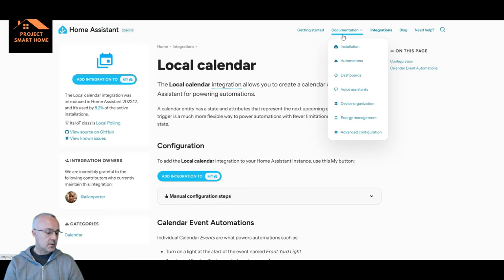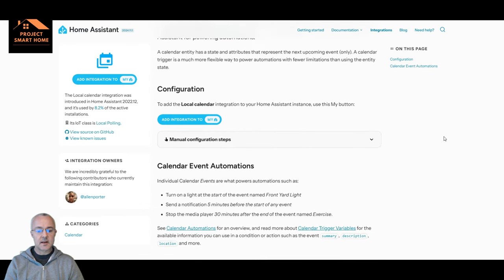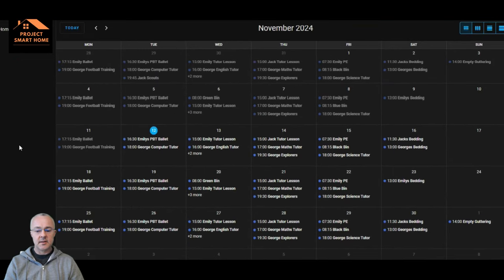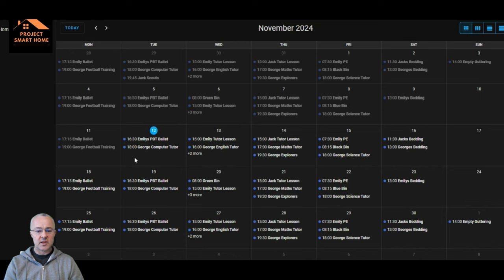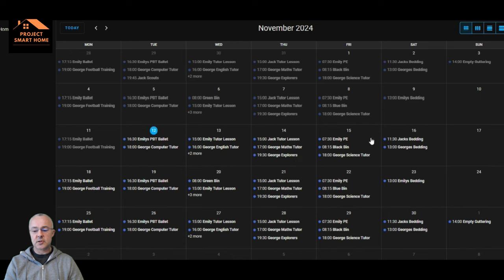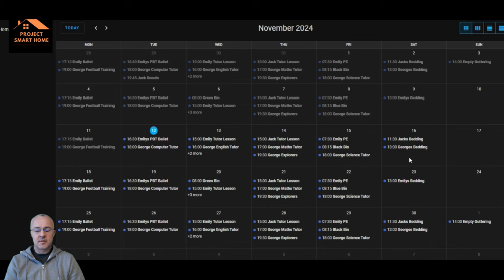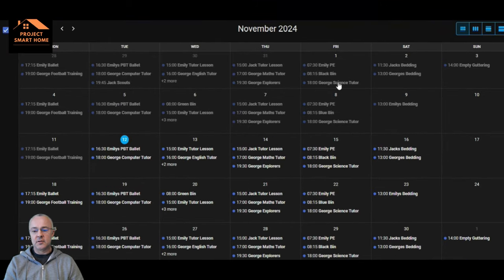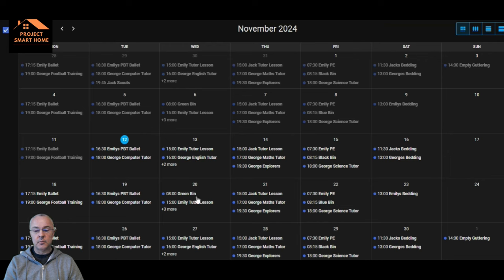My TOP 5 Automations in Home Assistant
I've been tidying up my automations in Home Assistant so I thought it would be a good idea to share some of my favourite automation ideas.

In this video I'll show you 5 of my favourite automation ideas that I'm using today.

Below is a link to the code that I use in my videos

Below is a list of some of my other videos that I refer to during this video.

Open your Garage Roller door using your mobile phone with Home Assistant and Shelly Plus 2 PM

🎥  VIDEO CHAPTERS:
00:00 - Intro
01:11 - Using Calendar in Home Assistant for Appointment Reminders.
17:26 - Making Appliances Smart (Washing Machines, Tumble Dryer, Dishwasher)
24:25 - Using Presence Sensor To Switch Off "Things" (TV, etc)
30:11 - Automating The Garage Roller Door ( Integrate in to HA and automate - Alert when left open)
34:52 - Cast Home Assistant Dashboards to Google Hub (Displays)
44:47 - Summary and Thanks.